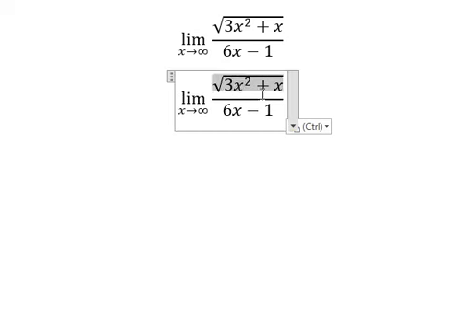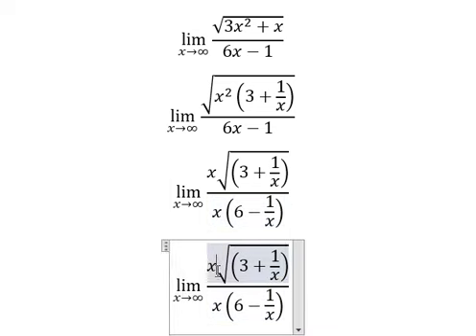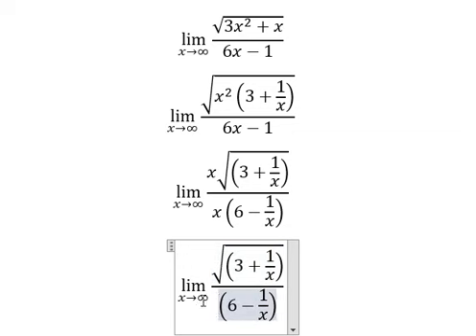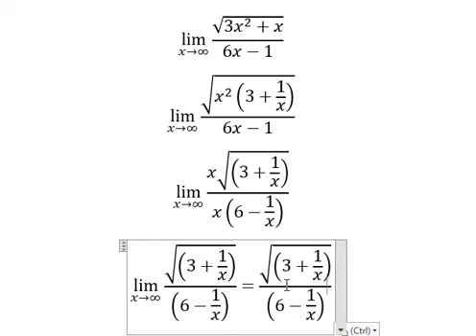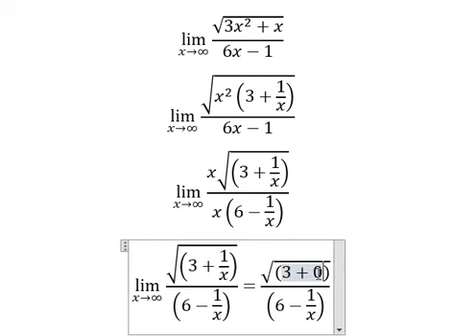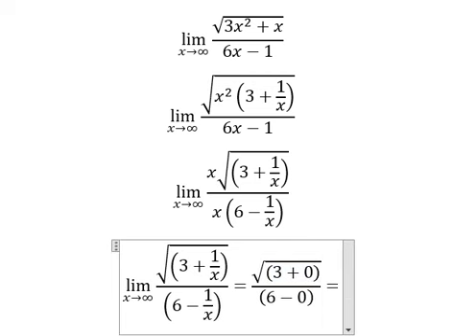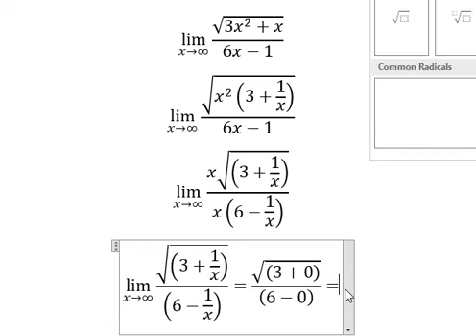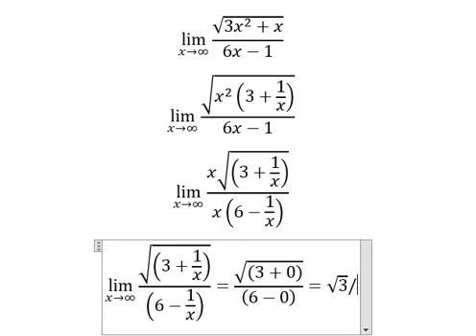Calculus Help: Find the limits - lim(x→∞)⁡ √(3x^2+x)/(6x-1) - Techniques - SOLVED!!!